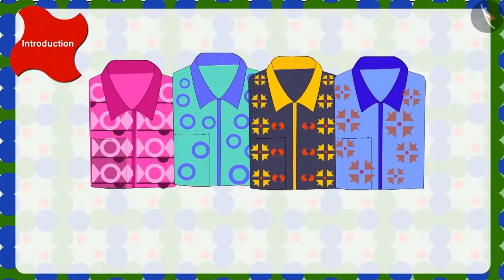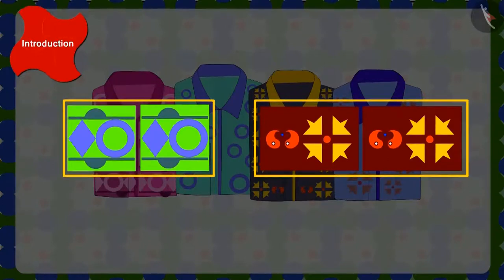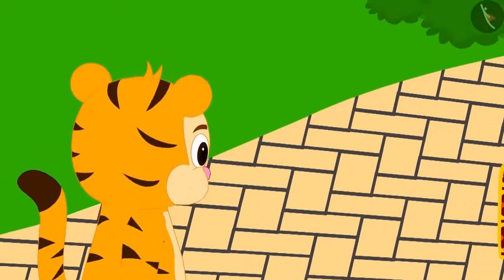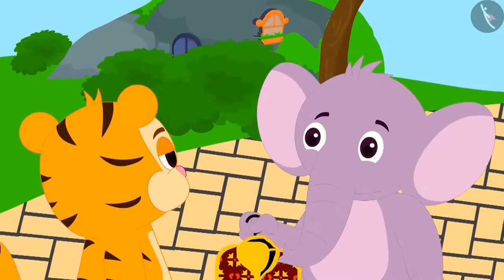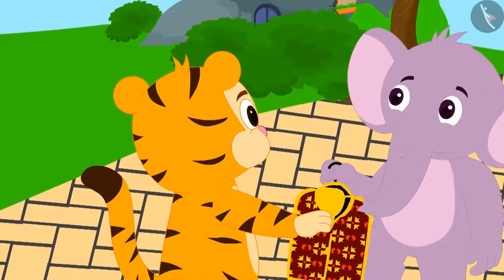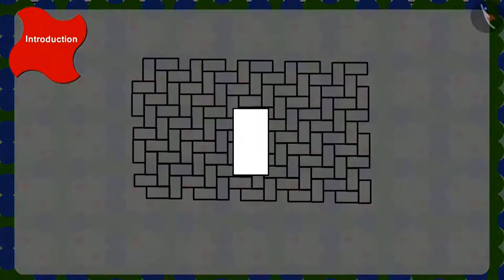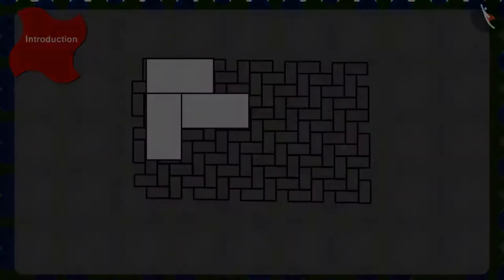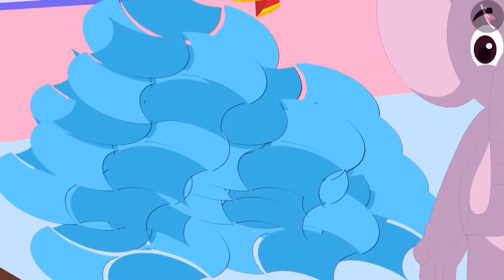Class 3 Maths Chapter 5 Shapes and Designs (Part 10) cbse ncert